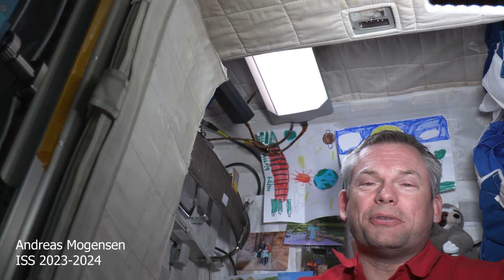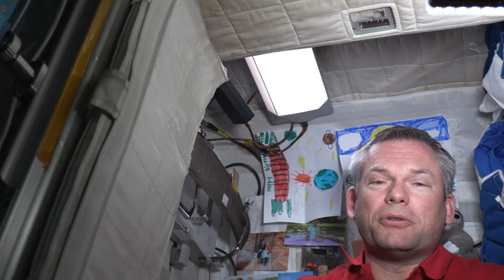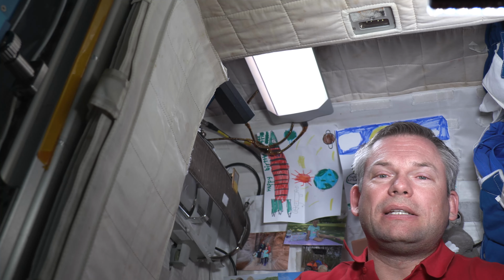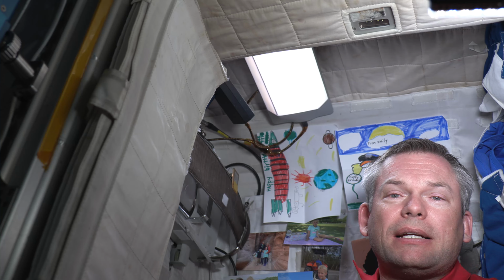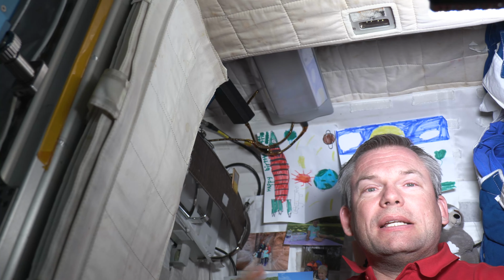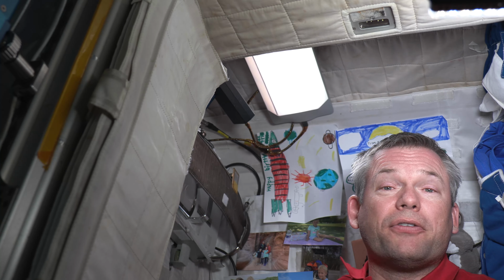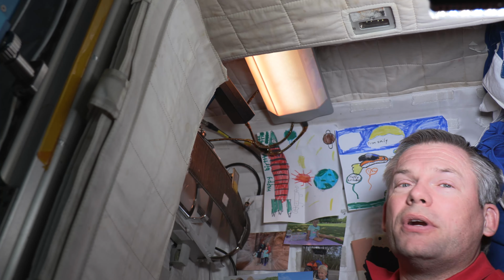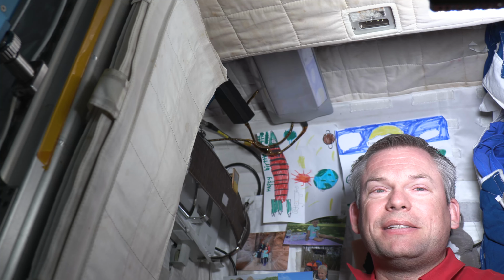Andreas Mogensen x SAGA - Circadian Light Demo